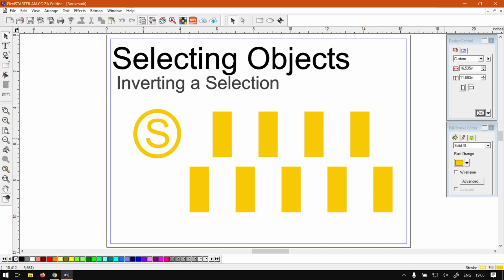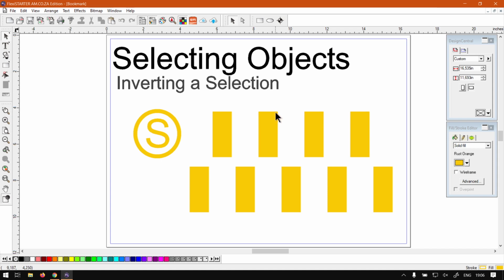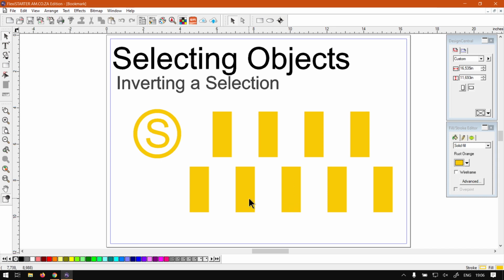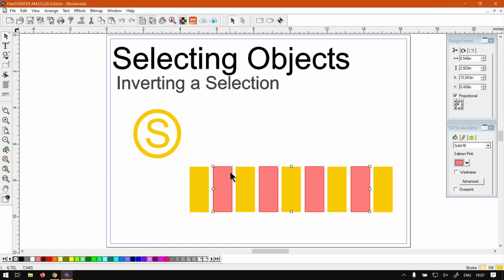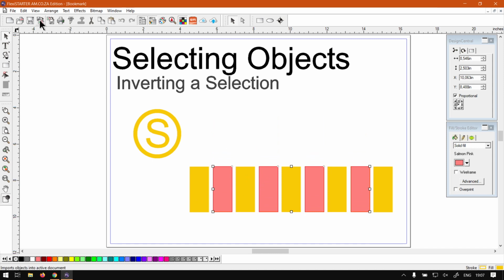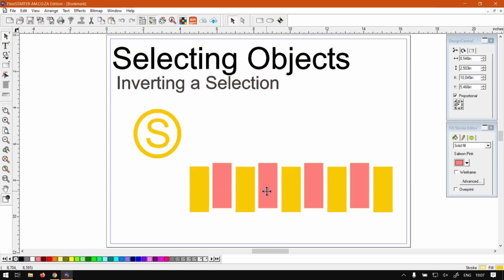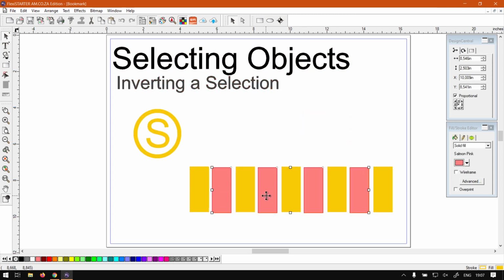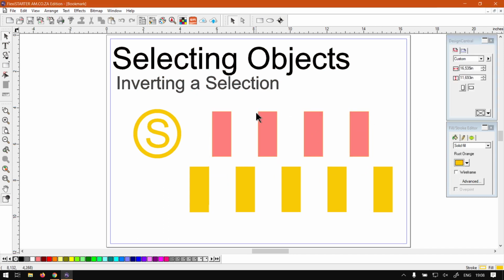SAi FlexiSTARTER 19 Invert an Active Selection (Part 8) Selecting Objects Mini-Series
When you are working on large design doing bulk type changes, then being able to quickly Invert the selection goes a long way.

This video is part of a Mini-Series that covers different ways to go about selecting objects and shapes within your design area. Previous video covered Select or Deselect all.